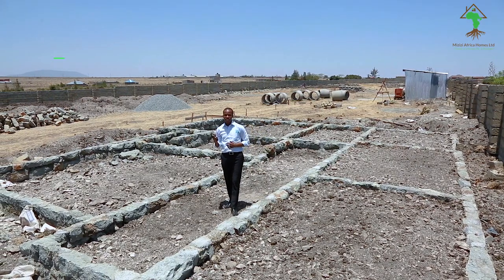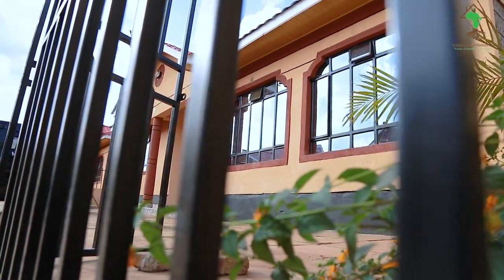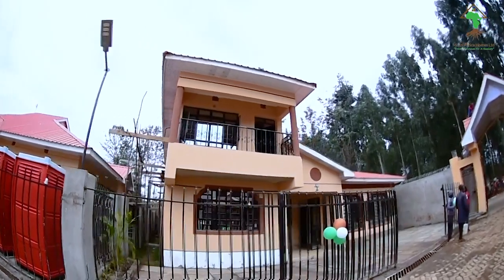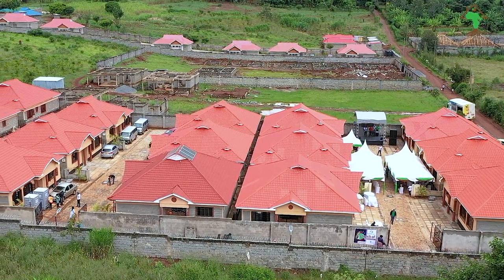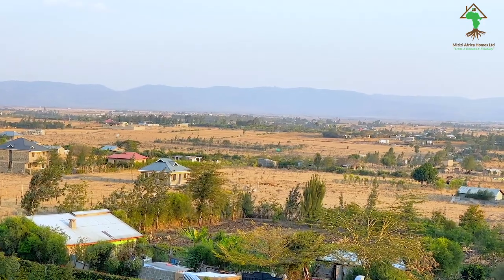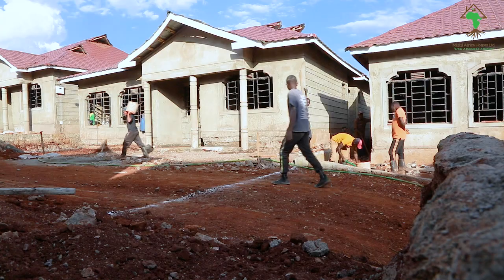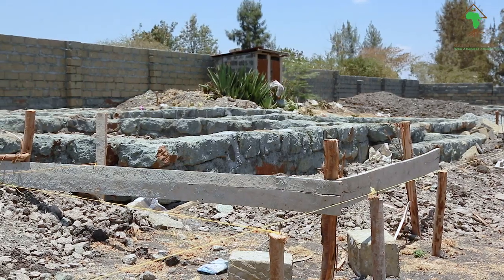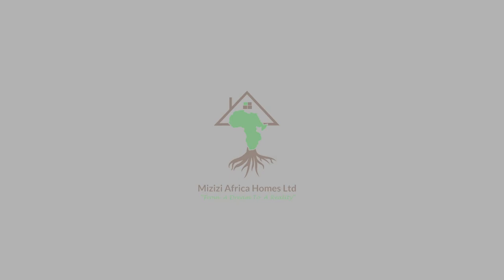Real Estate Developer Providing Homes For As Low As Sh3mn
Kenya’s leading real estate developer, Mizizi Africa Homes Limited has committed towards continuing to playing an active role in aiding the government realize its agenda under the affordable housing plan.

98.4 Capital FM
93.0 Western Kenya
98.5 Nakuru and Nyeri
104.5 Malindi
102.7 Garissa
103.9 Meru
106.5 Kitui
104.9 Voi